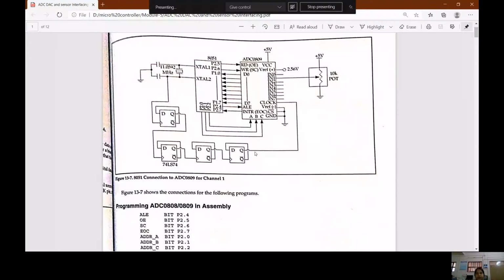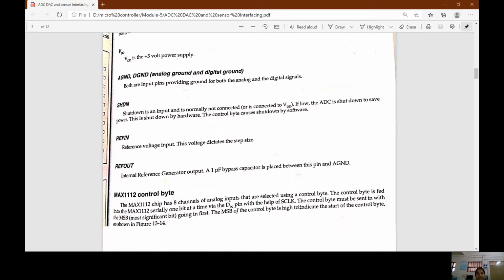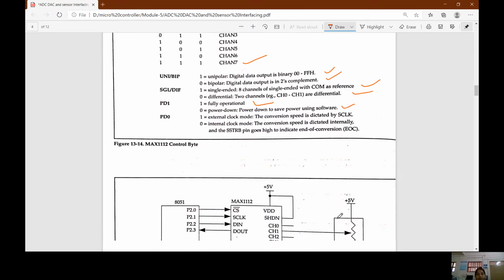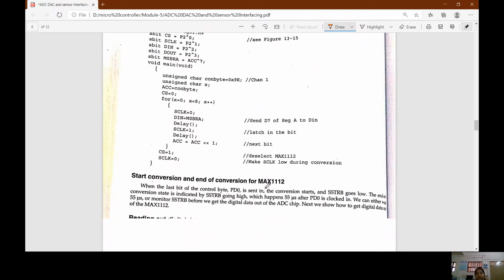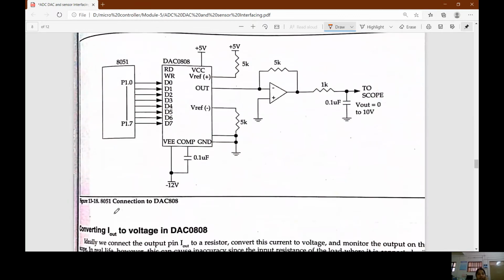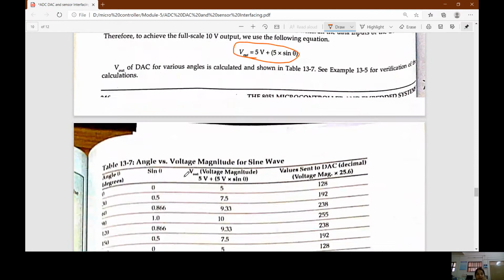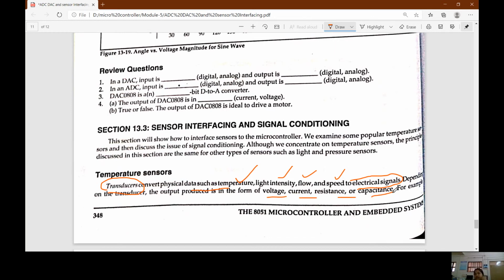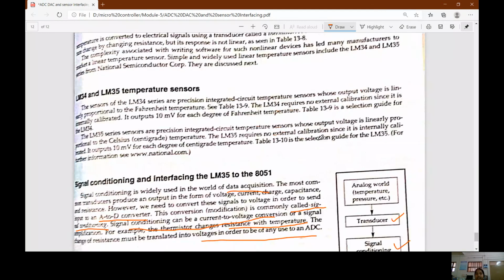ADC DAC and Sensor